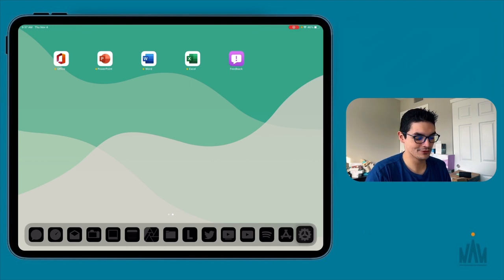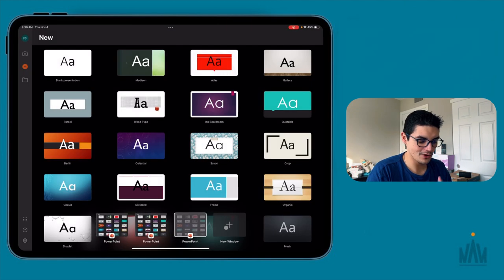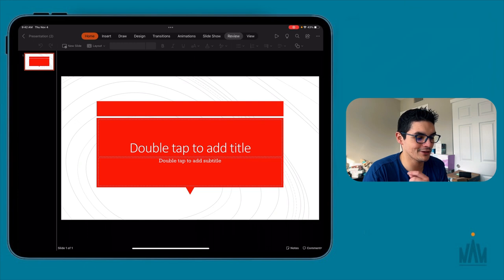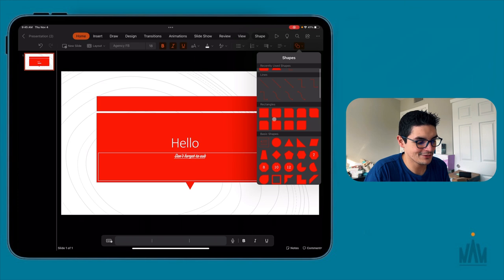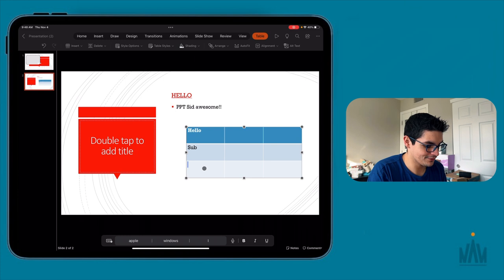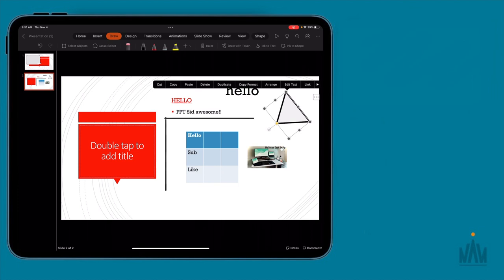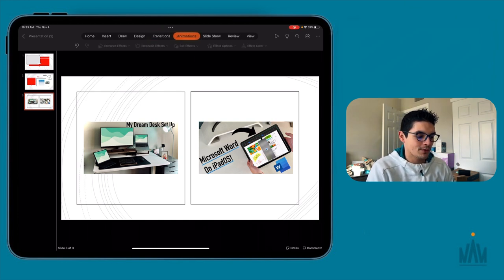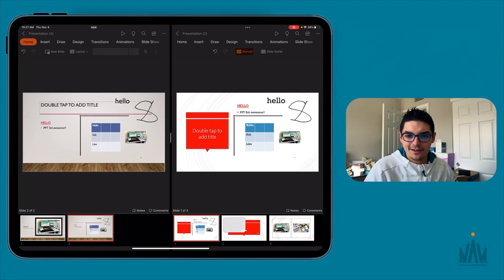Best Microsoft App For iPadOS 15 | PowerPoint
Hope everyone is having a great day! Wanted to share my favorite Microsoft app for iPadOS. Here it is! Microsoft PowerPoint!

Products in The Video:
Autonomous Desk
Satechi Keyboard
Satechi 2 in 1 Charger
Logitech Mx Anywhere